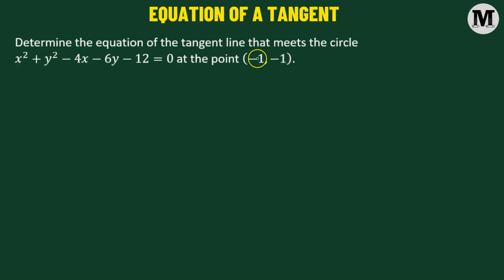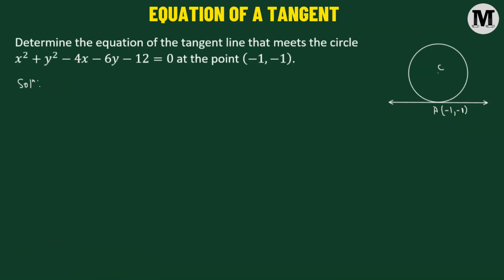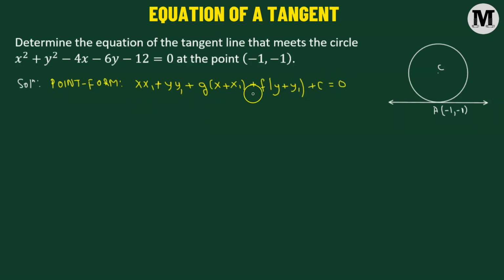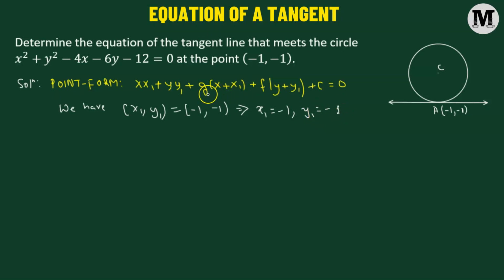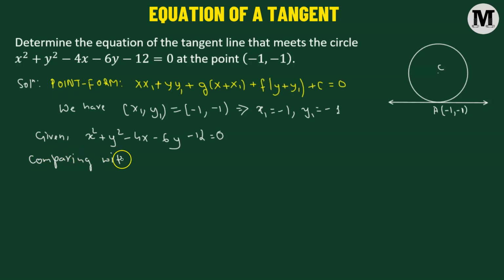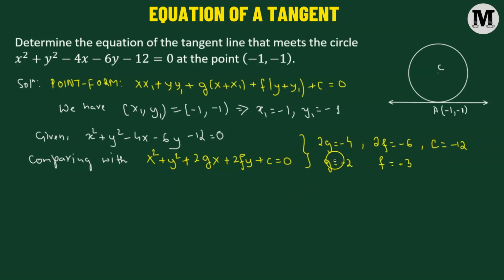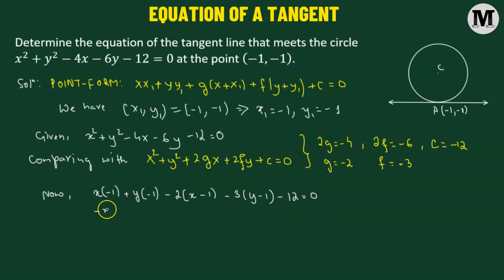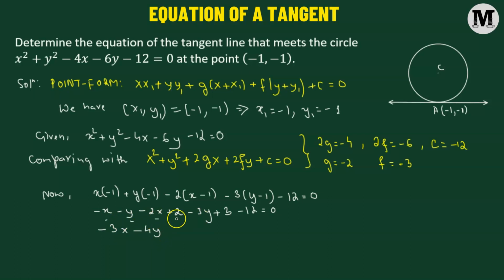6 | Circles | Equation Of A Tangent - Worked Out Problem